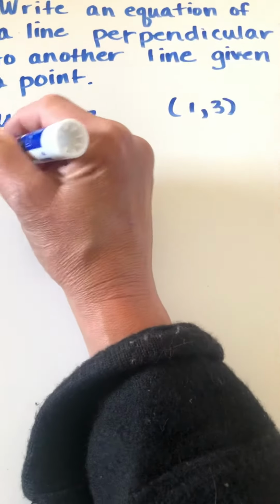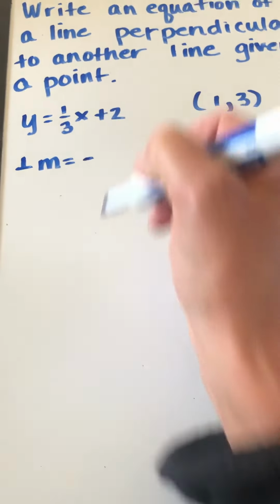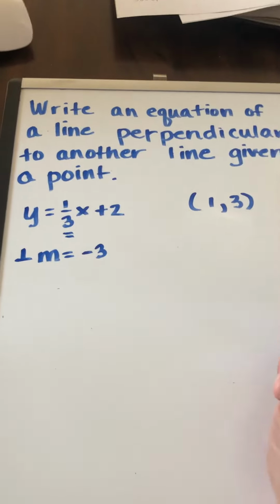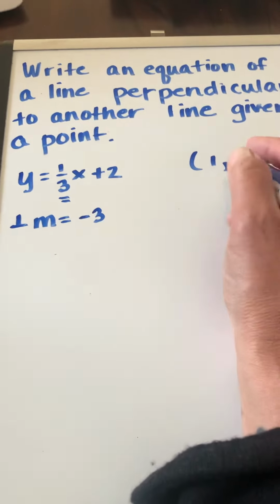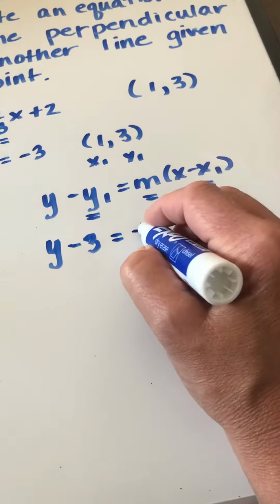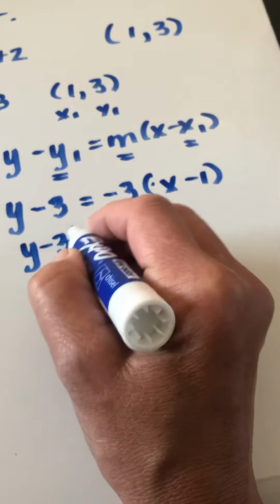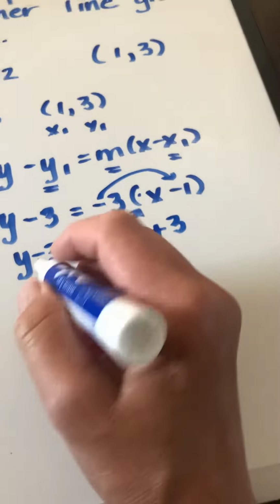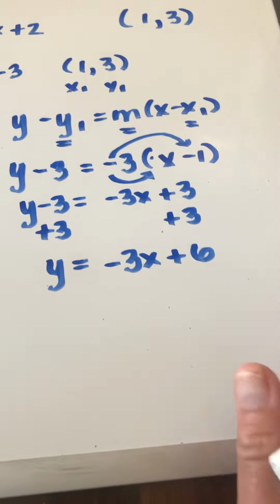Writing equations of perpendicular lines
This will show you how to write a line that is perpendicular to another line through a point .